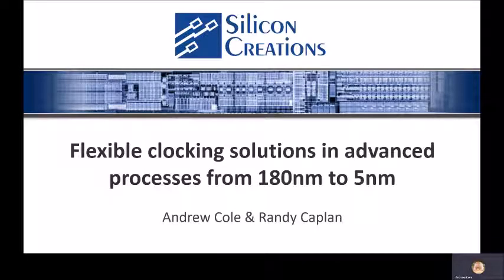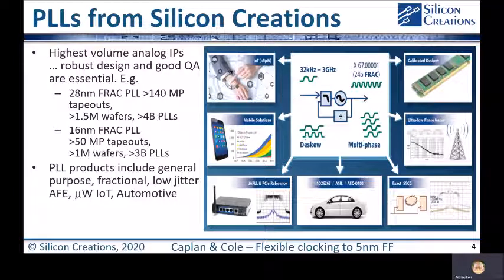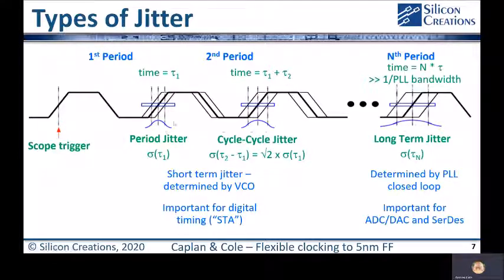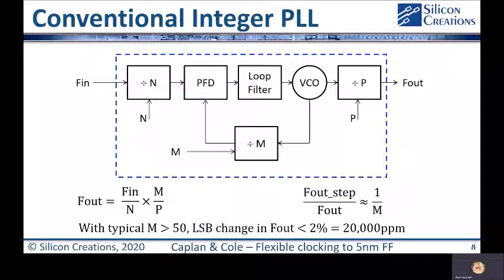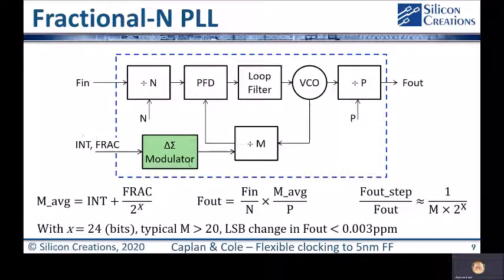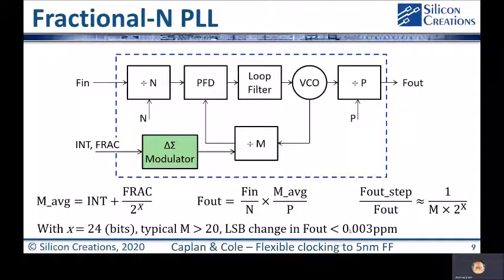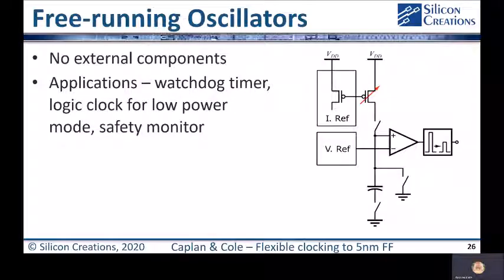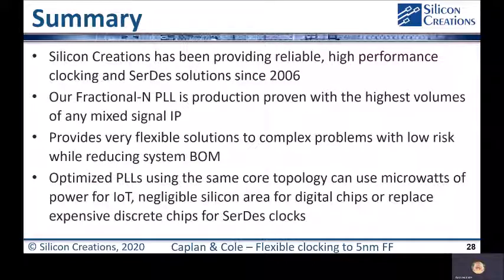Flexible Clocking Solutions in Advanced FinFet Down to 5nm - Andrew Cole, VP BD, Silicon Creations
SoC development budgets are growing and market introduction windows are getting tighter. This means companies are spending more and more on verification. PLLs and clock sources are a vital component in chips – if they do not meet the specification and yield on first silicon the cost of delays and redesigns runs to many millions of dollars.

Silicon Creations provides clocking solutions that have been silicon proven in the most advanced
processes from 5nm to 16nm and enable SoC designers to de-risk this difficult mixed signal portion of their design.

Correctly specifying clocking solutions and SerDes for IP purchase is critical so this paper begins with a short introduction to jitter, one of the most important performance characteristics of these IP blocks along with notes on how to specify jitter. Following this we introduce Silicon Creations (almost) “one-size-fits-all” Fractional-N PLL along with some typical performance metrics and applications ranging from low power processor/logic and CODEC clocking to generating a high-quality reference for PCI or DDR4266. We also introduce soft (RTL) IP solutions that can be combined with this PLL to create exact spread spectrum clocks, fully integrated Jitter Cleaners (for PON and Sync-E), micro-degree phase steppers and to align two clocks anywhere on chip. With a multi-instance license the flexibility of this PLL usually reduces our customers’ IP budget. Of course, there are cases where a wide-range general purpose synthesizer is not right, and we will introduce the key features of our ultra-low power, RTC clocked IoT PLL, our low-area core voltage integer PLL, low-jitter PLL and Deskew PLLs for DDR low-latency chip-chip interfaces.

All of these PLLs are in production now from 7nm, and they are proven in 5nm. We are ready to provide a low risk solution for almost any clock your next SoC needs so you can send your energy worrying about other parts of your design.